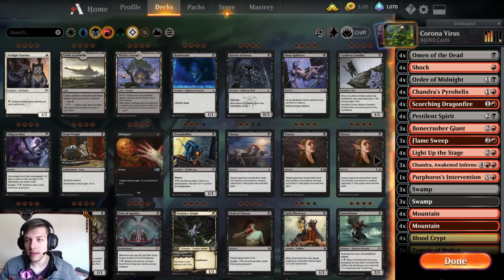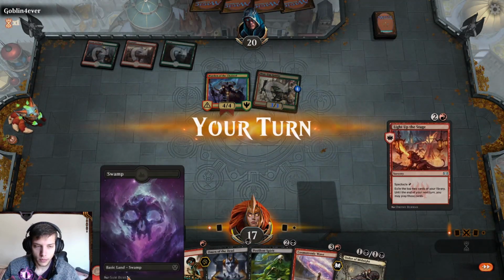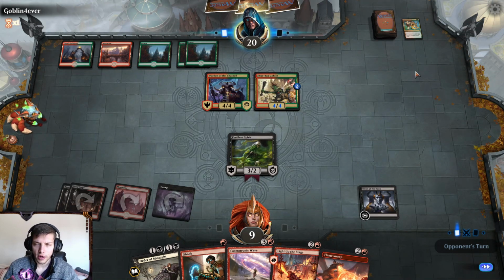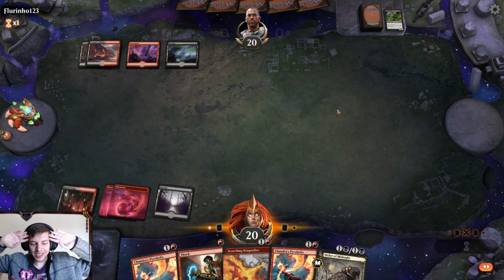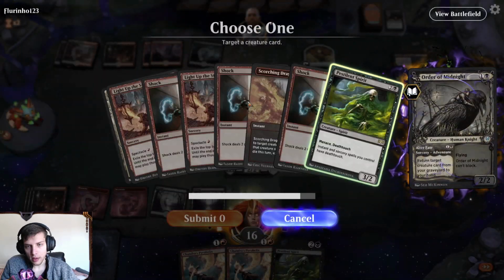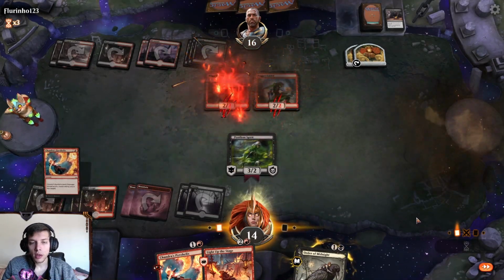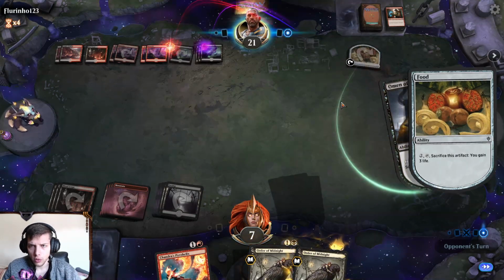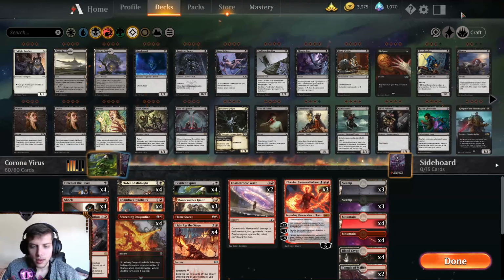Rakdos Spell Deathtouch Standard Deck Guide!! Theros Beyond Death Standard Deck Guide (MTG ARENA)!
With all the corona virus mayhem and covid-19 madness i thought i should appropriately make a video where i showcase a deck that would do the same in magic!! (Corona beer highly infectious!!)

You can find the deck here and all the other i have made

Like always, comment with your feedback its appreciated!!

SentiensLair , Sentiens , Sentiens Lair , sentienslair , sentiens , sentiens lair ,